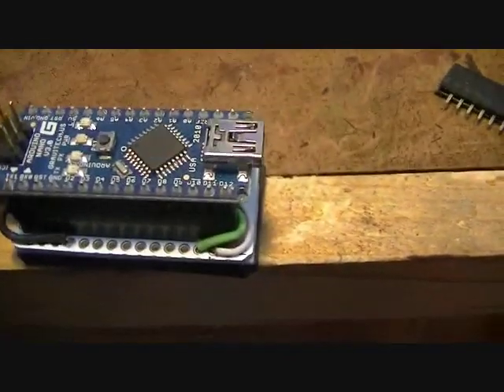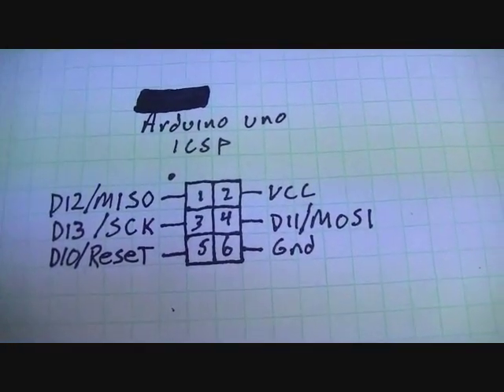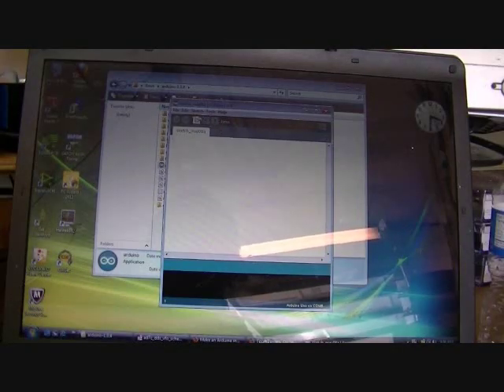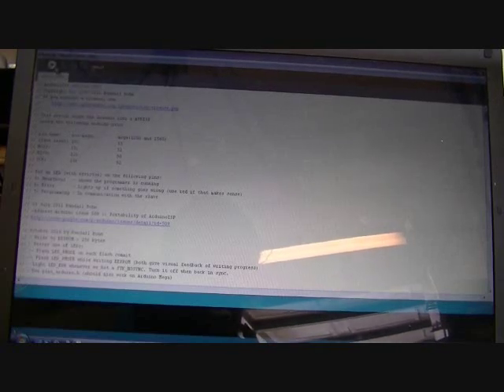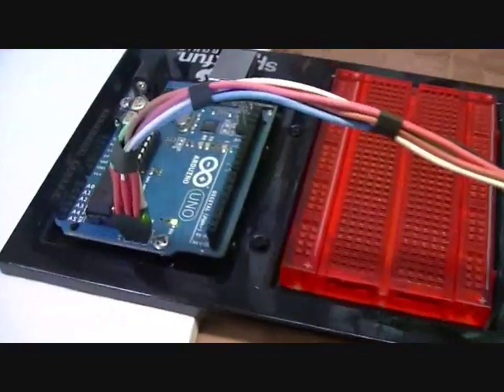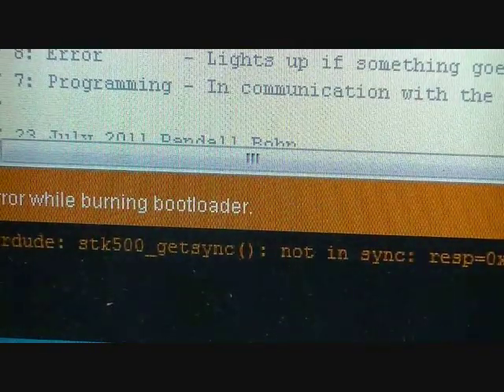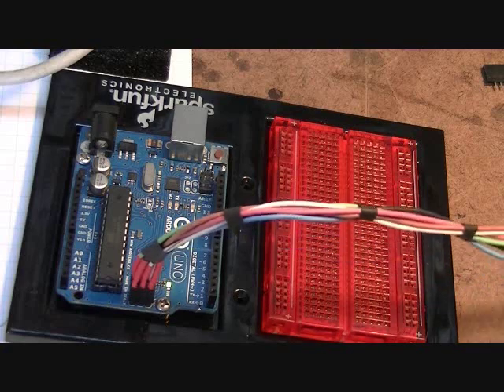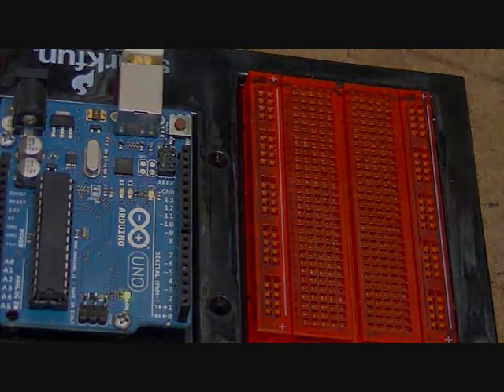burning arduino bootloader using arduino nano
using an arduino nano to burn the bootloader on an arduino uno r3